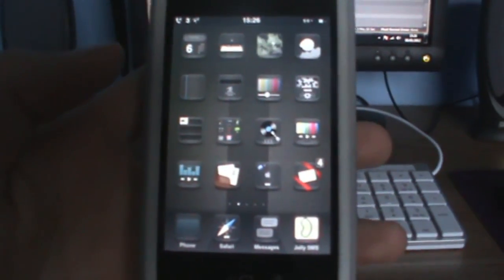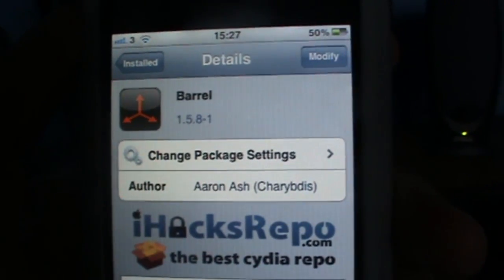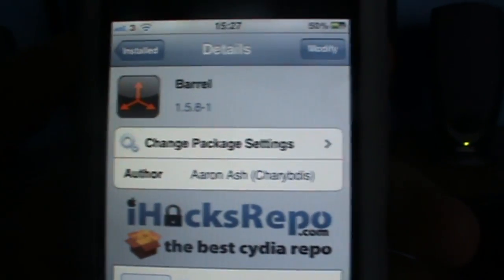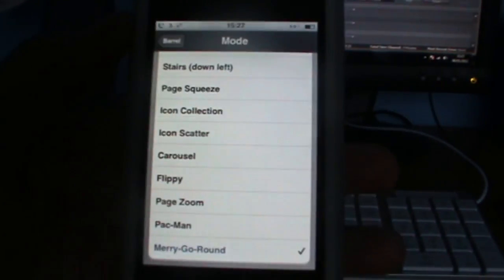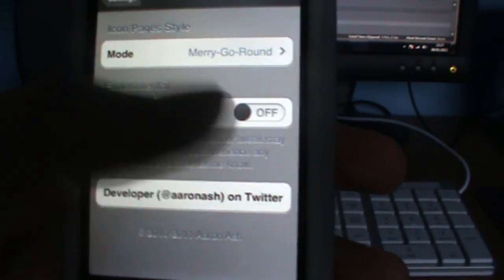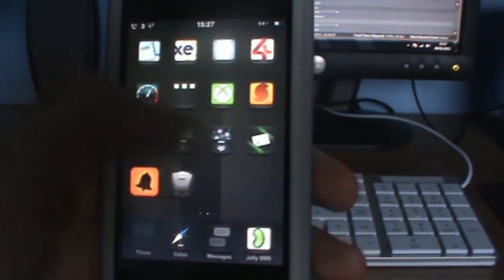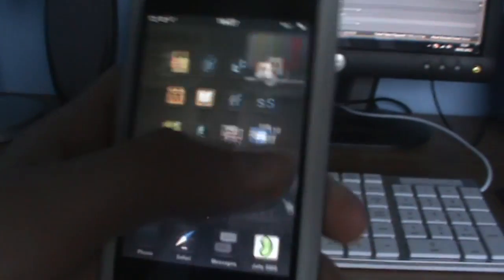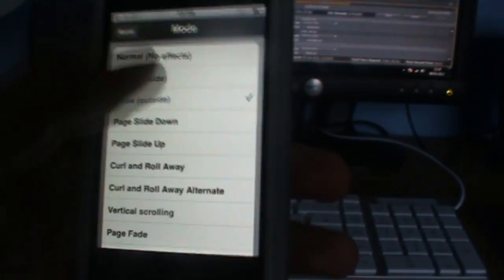Get Barrel for FREE on iOS 5.0.1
Barrel is the package